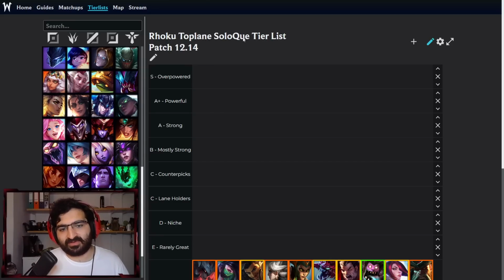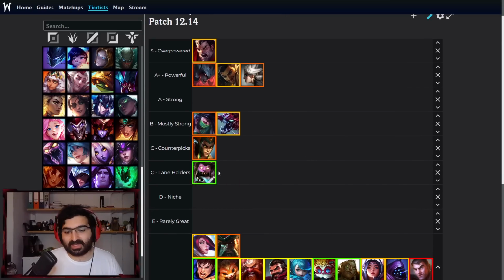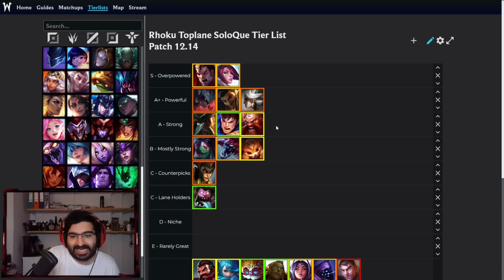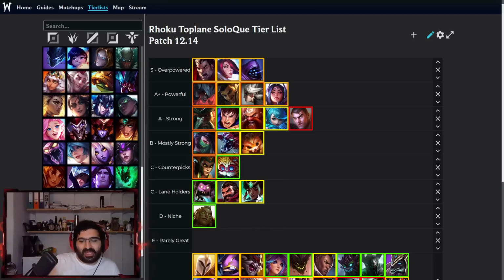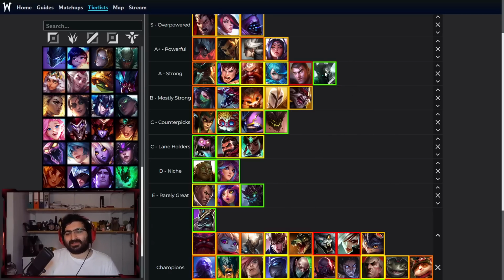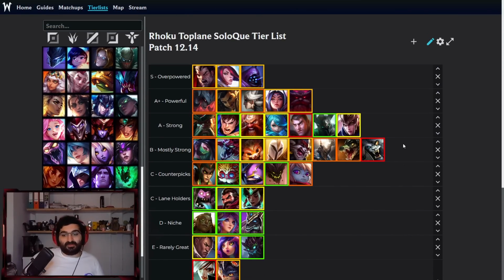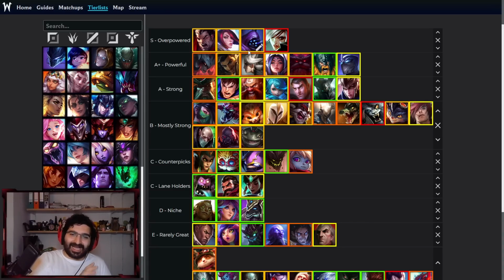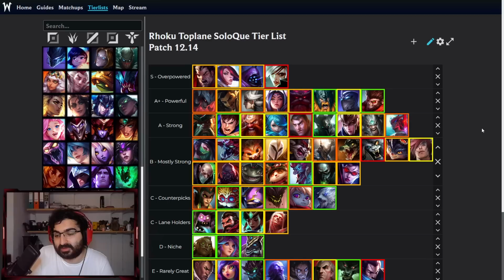Toplane SoloQue Tier List Patch 12.14 - Best Champions to Climb With - Season 12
Timestamps:
00:00 - Introduction
00:08 - Tier List Explanation
02:33 - Aatrox
02:56 - Akali
03:53 - Akshan
05:03 - Camille
06:07 - Cassiopeia
06:58 - Cho’Gath
08:11 - Darius
08:53 - Dr. Mundo
10:23 - Fiora
12:45 - Gangplank
14:30 - Garen
16:05 - Gnar
17:26 - Gragas
19:33 - Graves
20:45 - Gwen
22:40 - Heimerdinger
23:54 - Illaoi
24:29 - Irelia
25:24 - Jax
26:04 - Jayce
26:55 - Karma
27:35 - Kayle
28:35 - Kennen
30:06 - Kled
32:24 - Lillia
34:27 - Malphite
34:52 - Lucian
35:40 - Neeko
35:58 - Maokai
36:40 - Mordekaiser
37:30 - Nasus
39:04 - Ornn
41:09 - Poppy
42:14 - Pantheon
42:49 - Quinn
43:40 - Renekton
45:10 - Rengar
46:25 - Riven
46:58 - Rumble
48:34 - Ryze
48:36 - Olaf
50:19 - Sett
51:21 - Shen
51:59 - Singed
52:53 - Sion
53:25- Sylas
53:37- Swain
53:46 - Tahm Kench
56:00 - Teemo
56:50 - Tryndamere
57:03 - Trundle
57:33 - Urgot
58:31 - Vayne
59:34 - Vladimir
59:43 - Volibear
1:00:06 - Warwick
1:01:53 - Wukong
1:02:34 - Yasuo
1:03:17 - Yone
1:04:03 - Yorick